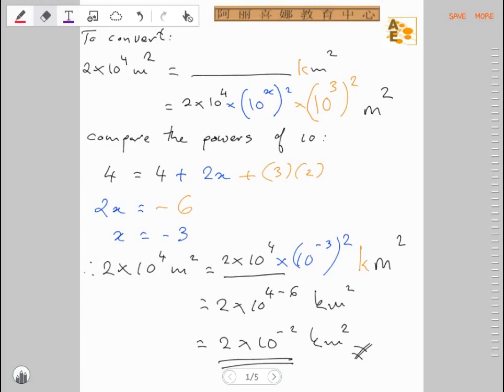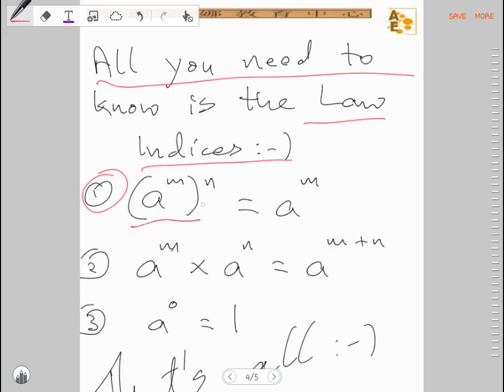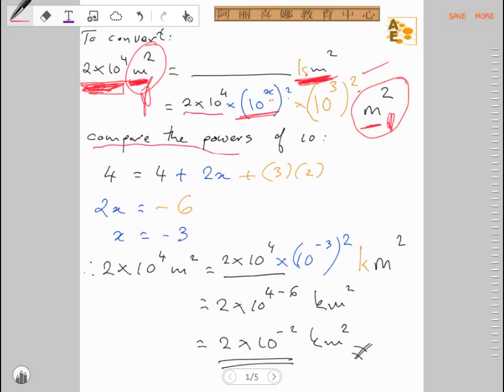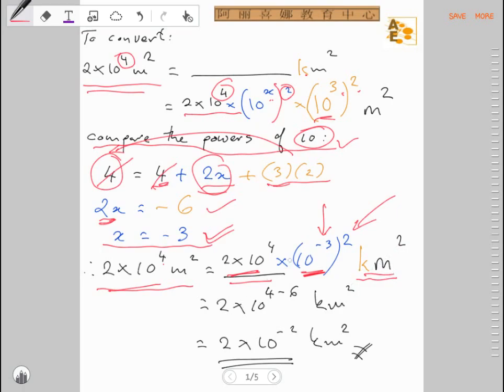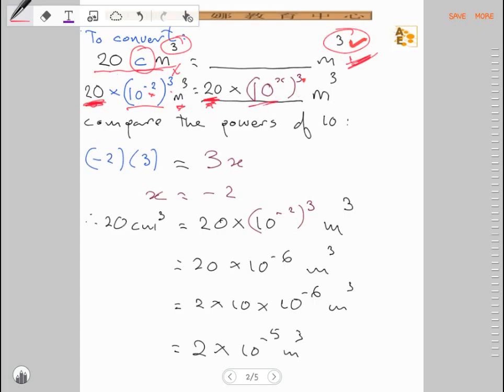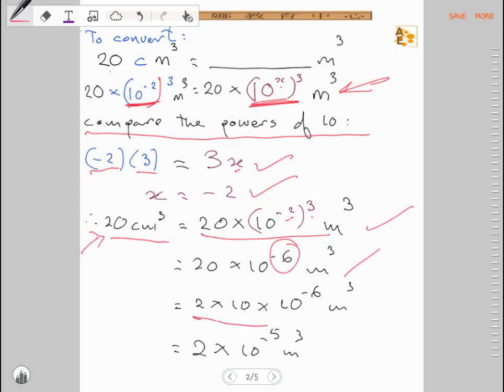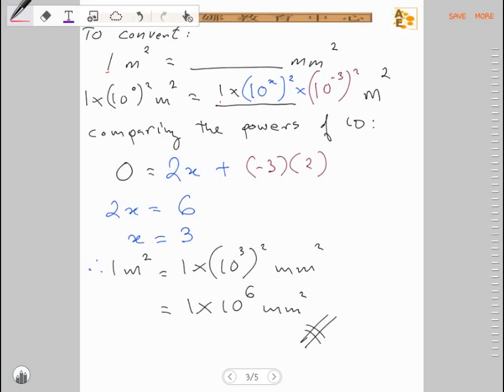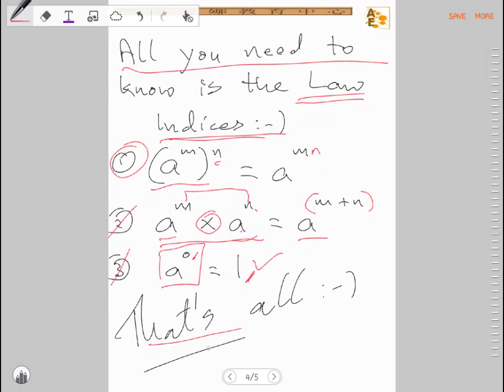Converting SI units m2 to km2.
Converting the square and cubic units made EZ hy Avicenna Method.